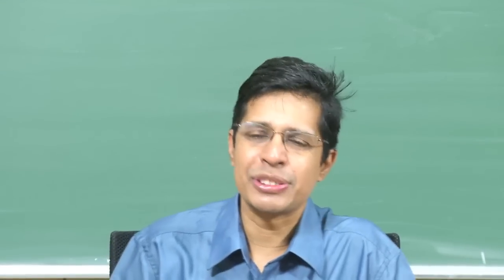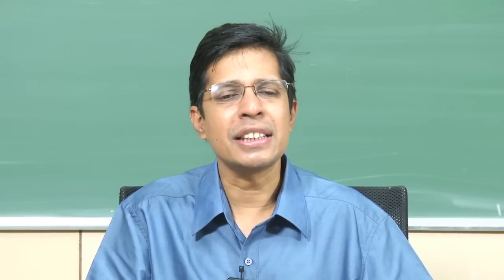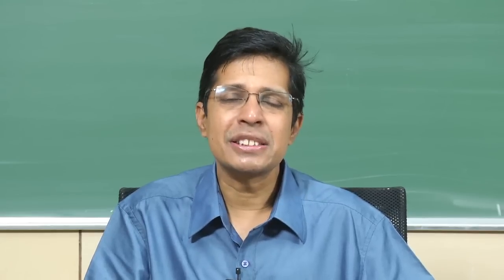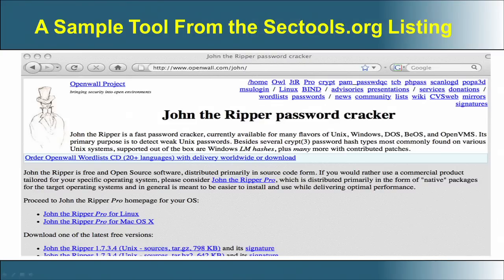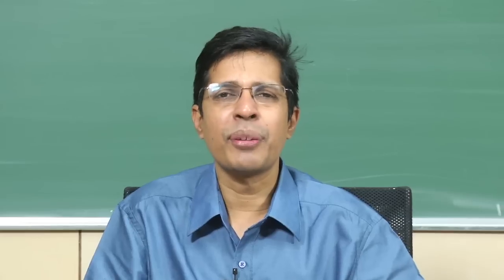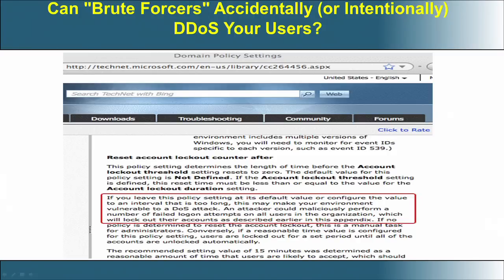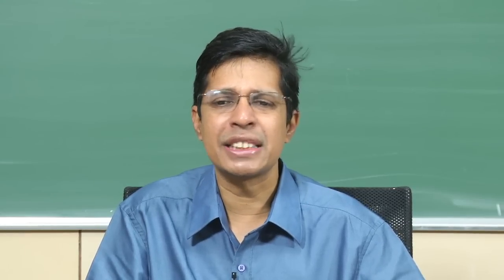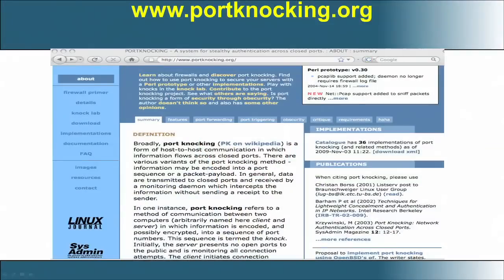Part 8 - Passwords - Are they secure? - I